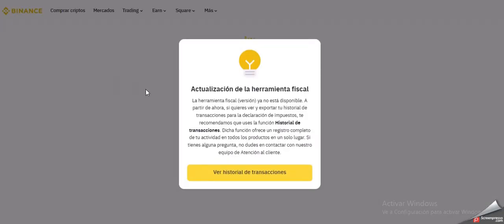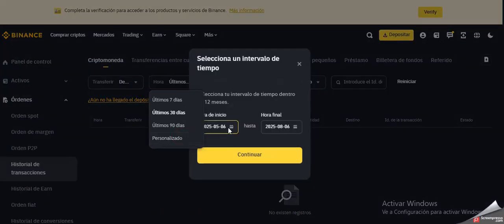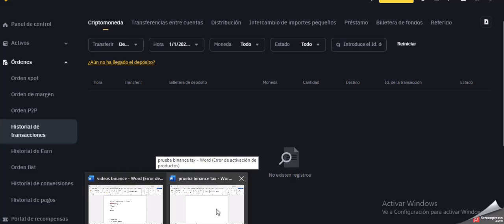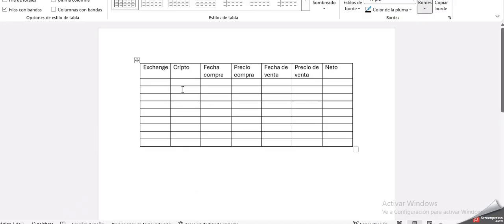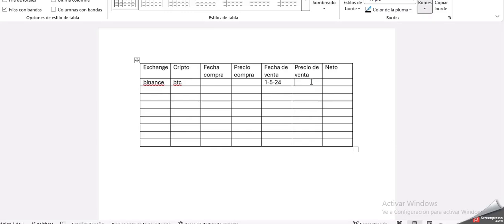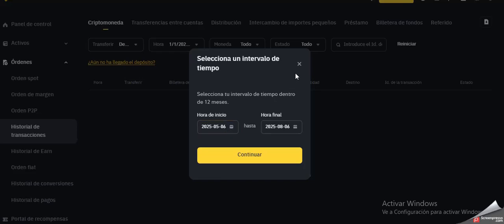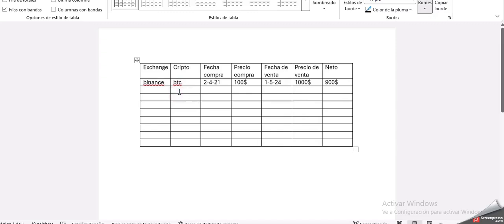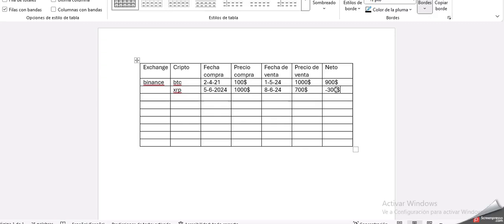Binance Tax NO Longer Works ❌ What Should You Do Now? (2026)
Binance Tax is no longer working and you don’t know what to do? ❌📊
In this video, I explain why Binance Tax stopped working, what it means for your crypto taxes, and the best alternatives you can use in 2026.

👉 In this video you’ll learn:

Why Binance Tax no longer works

What happens to your transaction history

How to report crypto taxes without Binance Tax

Best Binance Tax alternatives

What to do to avoid tax problems